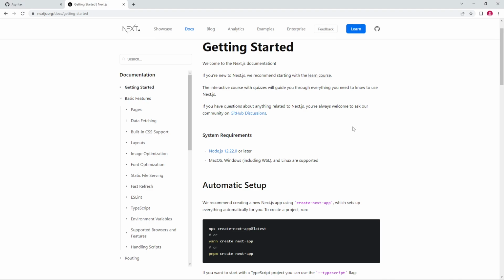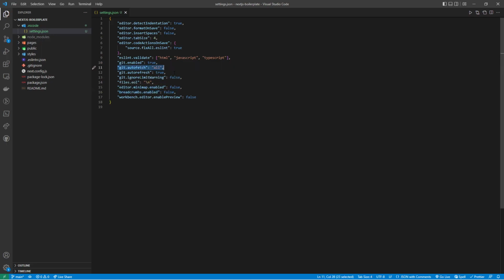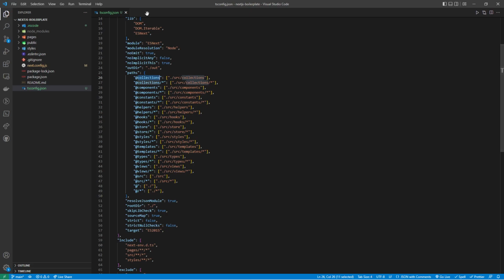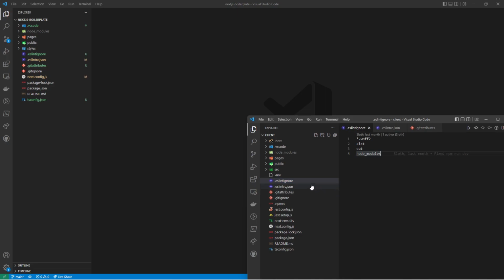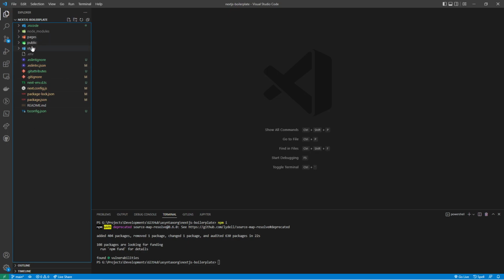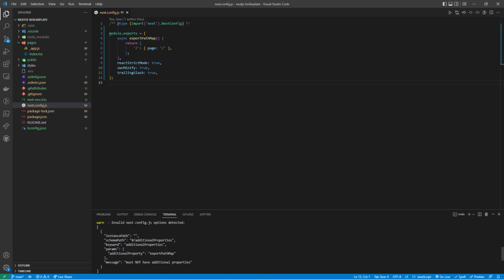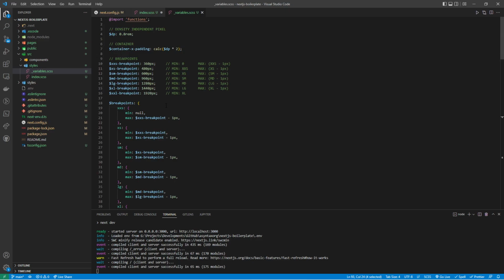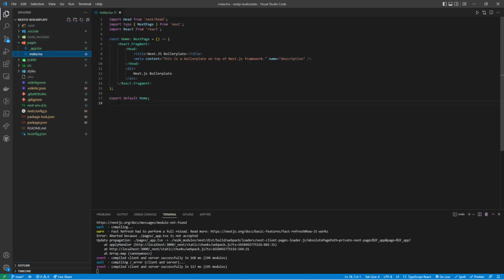The Only Next JS and React Boilerplate You Will Ever Need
In this video, we look at creating a boilerplate on top of React JS library and Next JS framework for better and more maintainable workspaces for future web app projects.
This boilerplate comes with preconfigured ESLint and VS Code configurations for better code formatting and debugging.